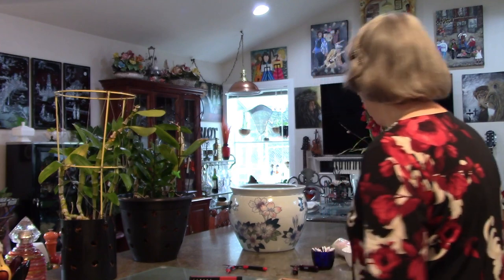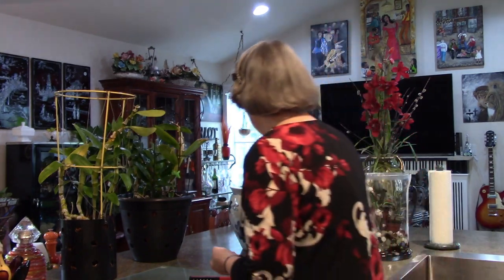Cleaning Dendrobiums before Growing Period, terrarium up date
Jack and I will be starting a new project, sounds exciting for the orchids.  See the new pot I got at Garage Sale for $2.
How the Jar Terrarium is working, and what it started.